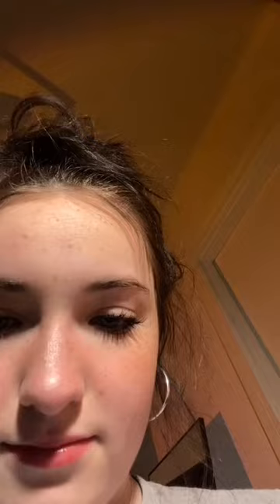kennedi clements' thrift haul